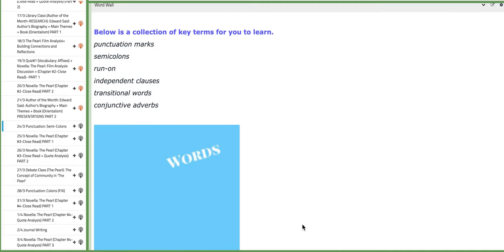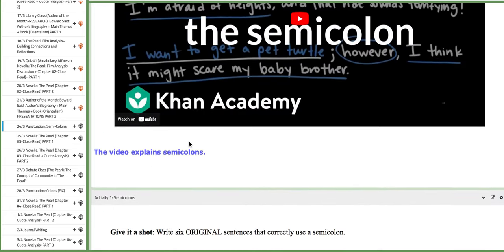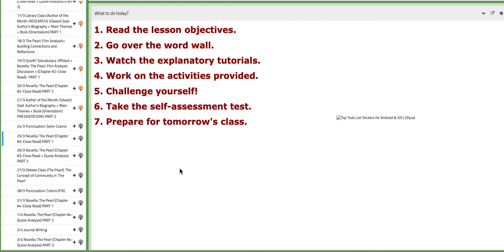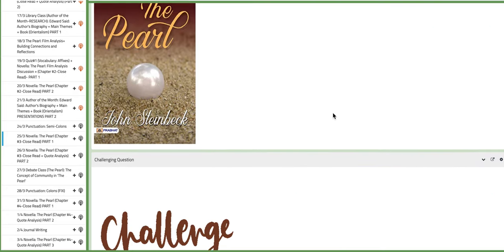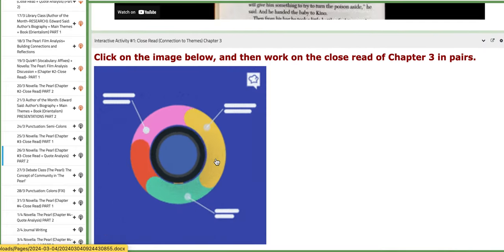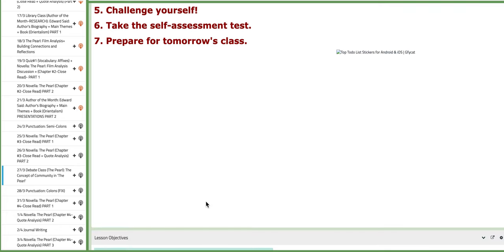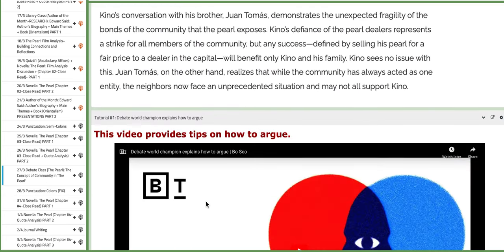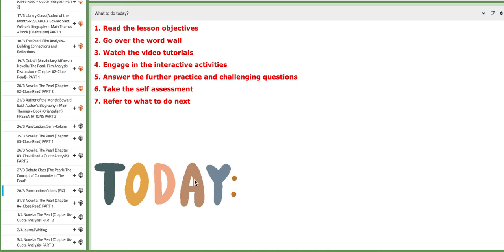Novella - Grade 9 - English - Week 12 - By Ms. Natally Balbeisi